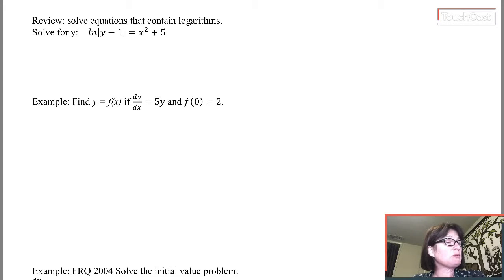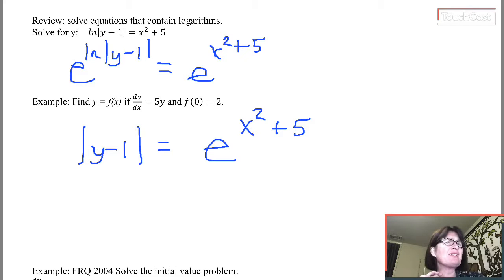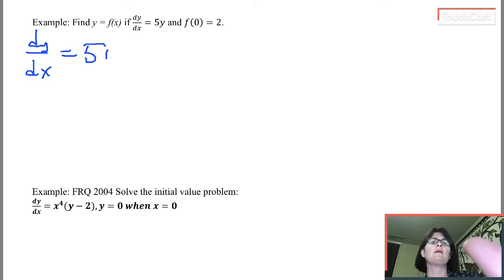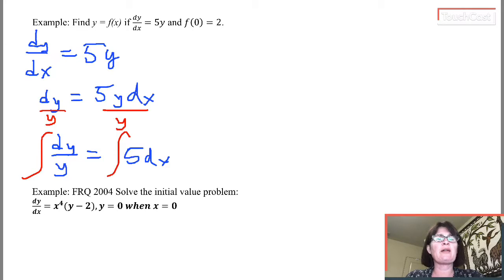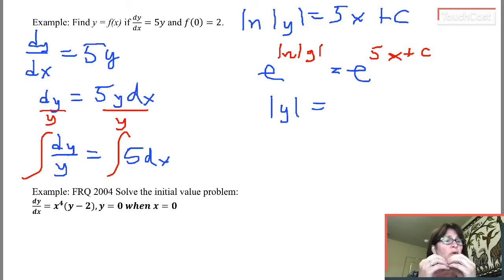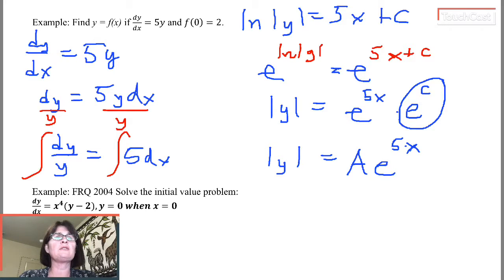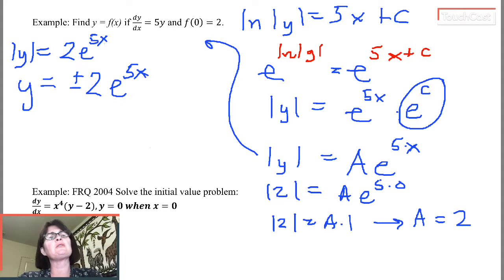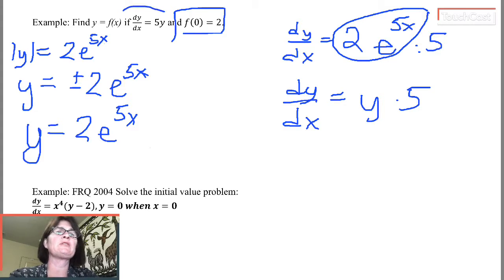6.4 Separable Differential Equations (part 4)